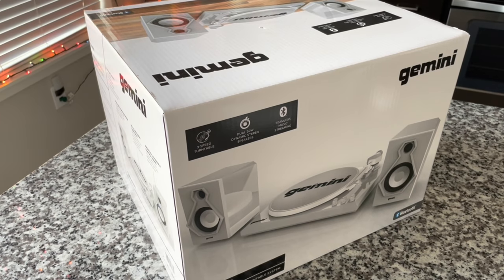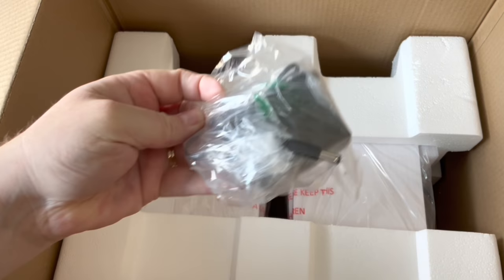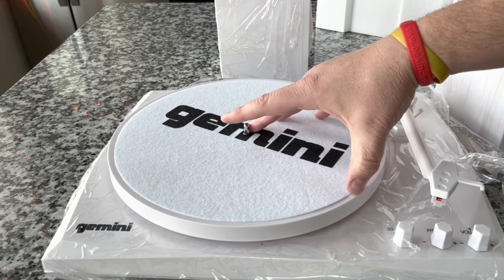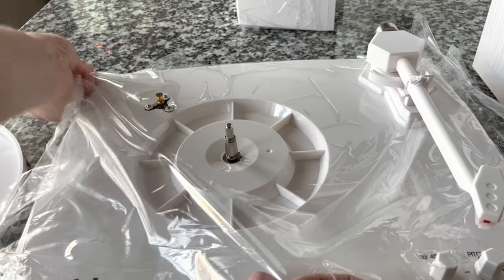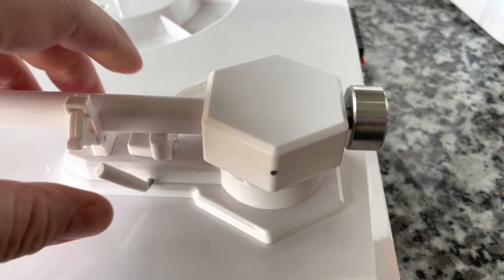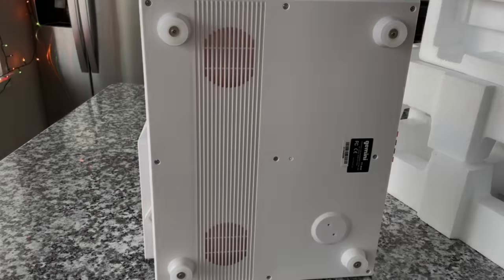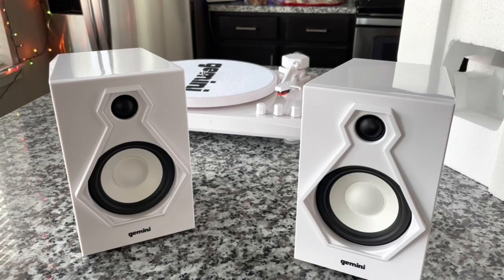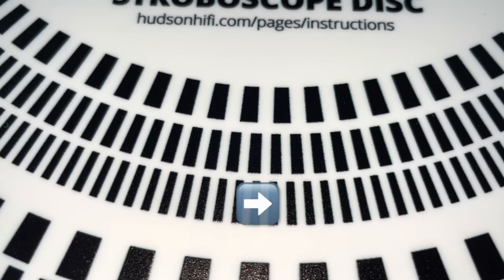Gemini TT-900WW - Unboxing & Review! (Vlogmas Day 5)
Full unboxing & review (+test) of the VERY unique Gemini TT-900!

Record-ology
Littleton, CO
80162